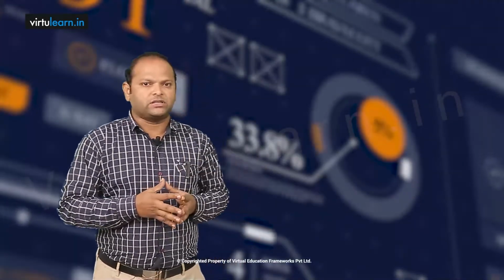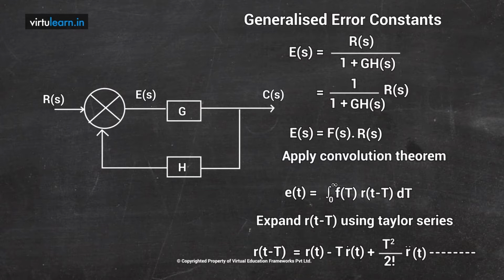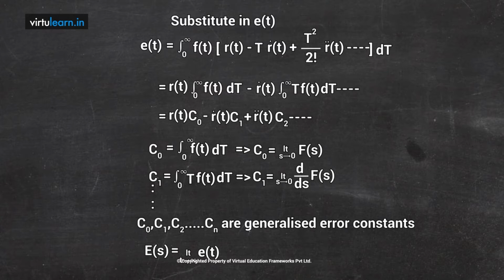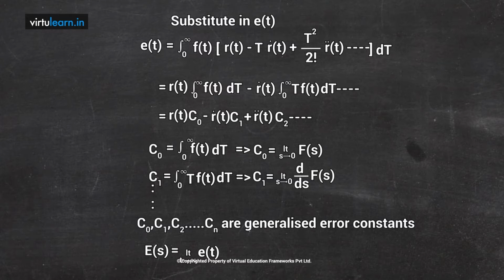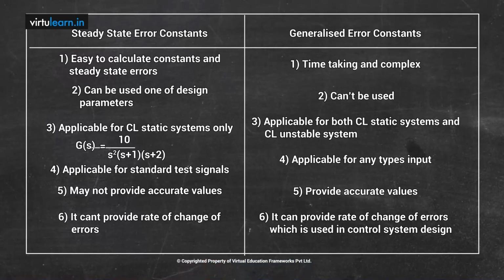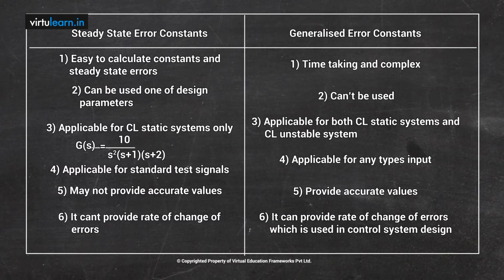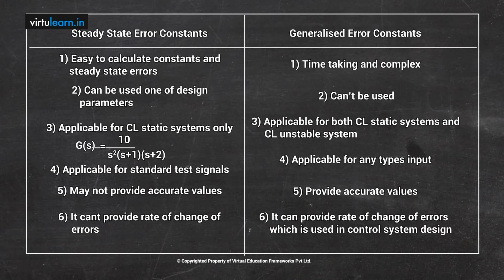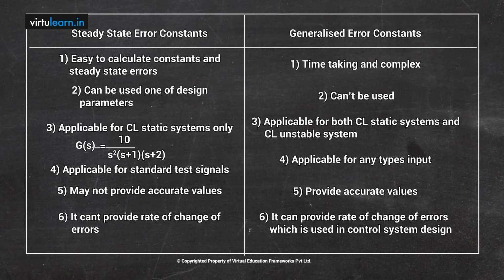Control Systems for BE/B.Tech Generalize constants